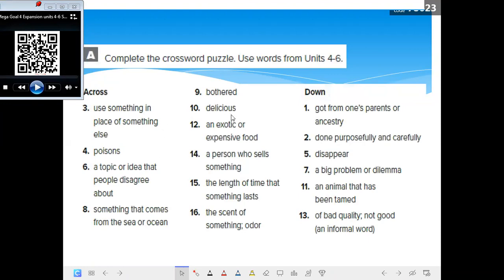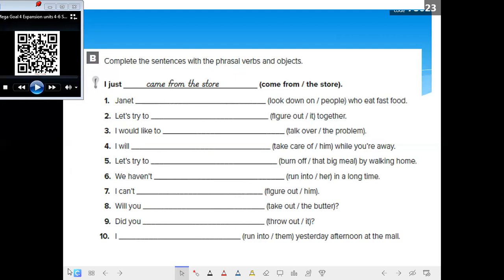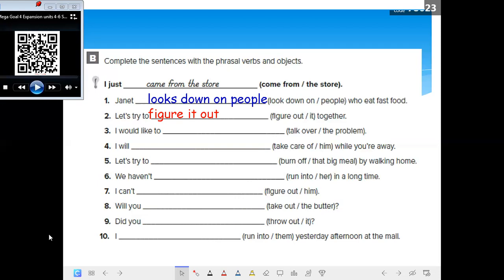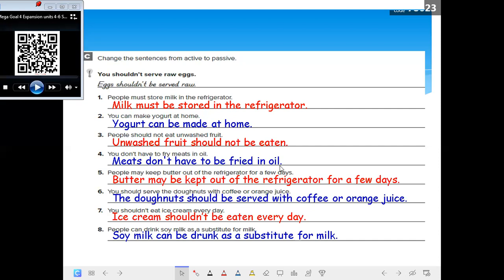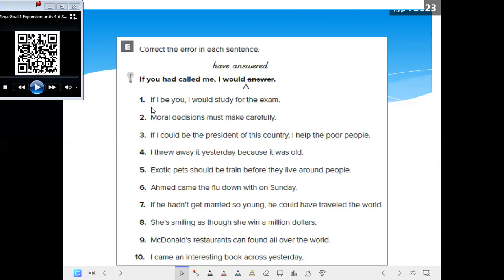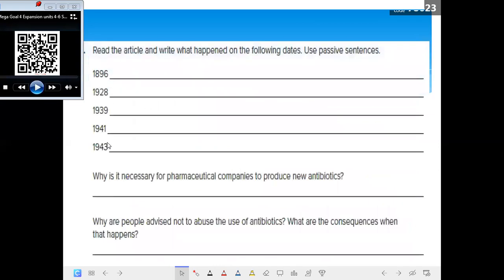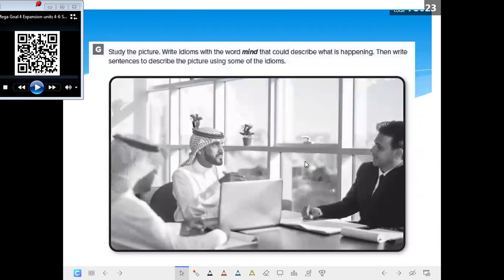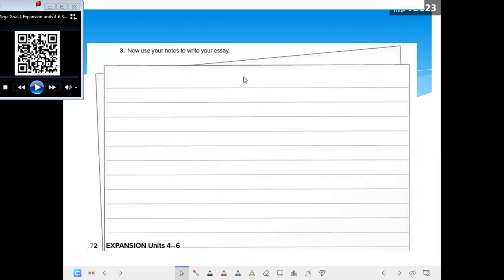المرحلة الثانوية-الصف الثاني-لغة إنجليزية M.G.4 WB Expansion Units 4-6 p. 67-72(مسار 4)شعبة8-9-10